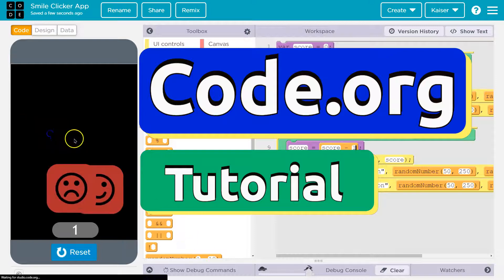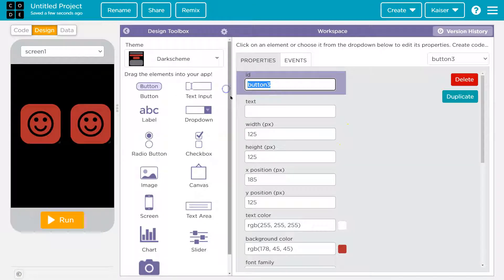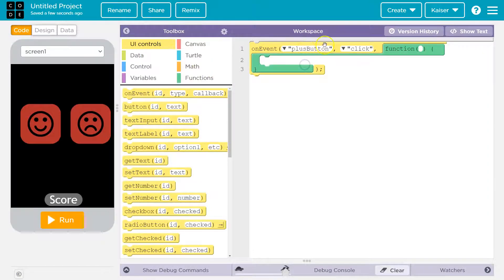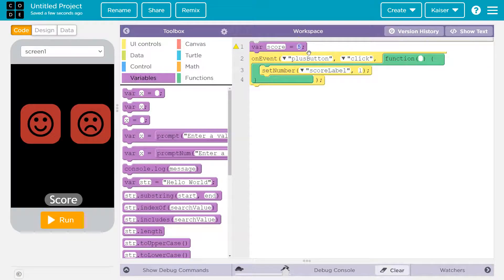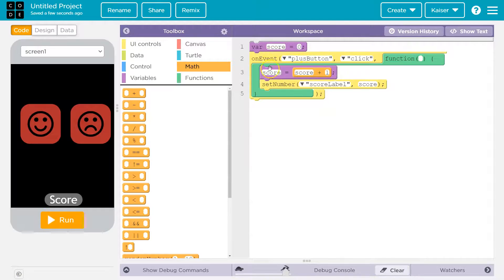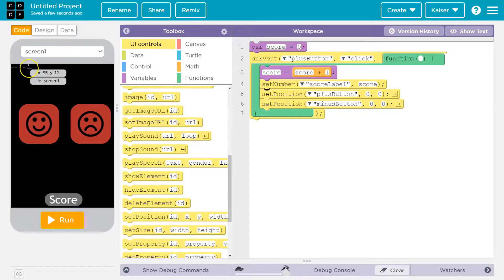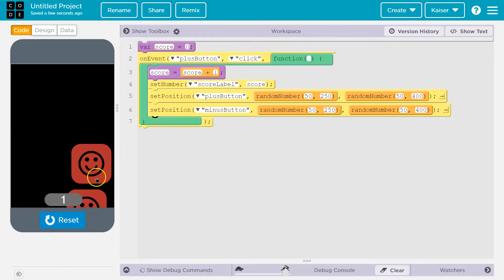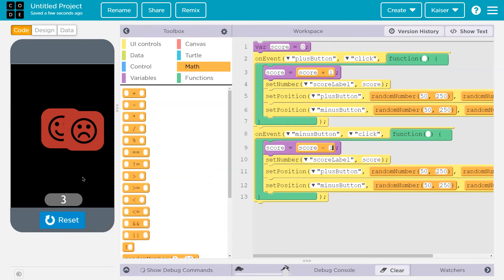Code.org App Lab Build Your First Game | Smile Hunt | Beginner Friendly App Tutorial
Code.org's app lab is an excellent way to learn to code. Building an app challenges students to accomplish a new task while learning computer science concepts. In this video, I go through each step of building your own game. Let's have fun, learn to program, build cool stuff, and then go change the world!